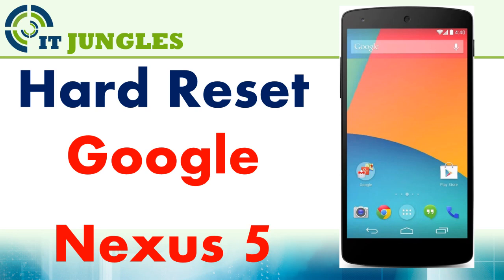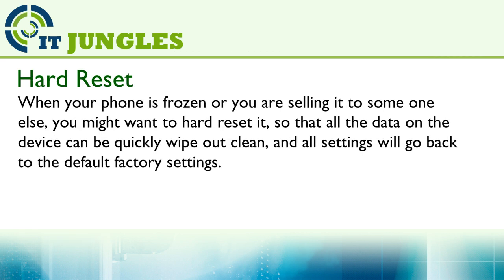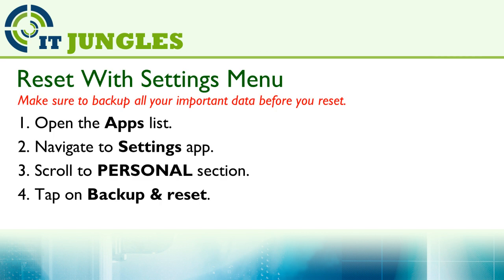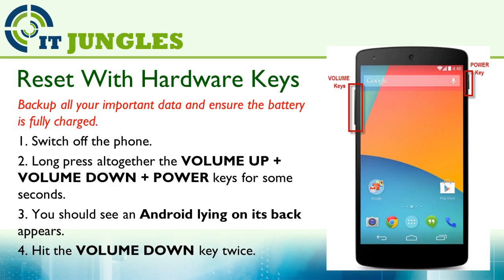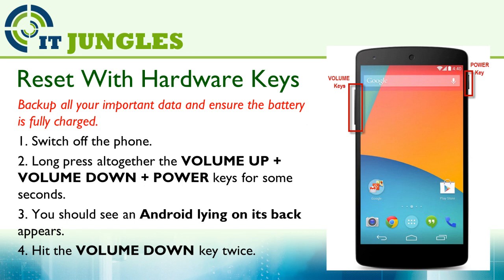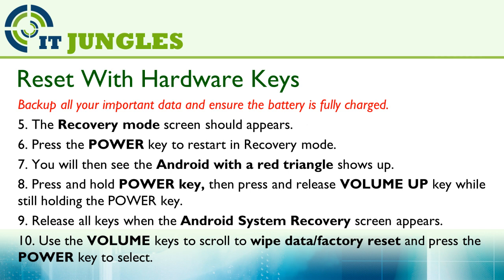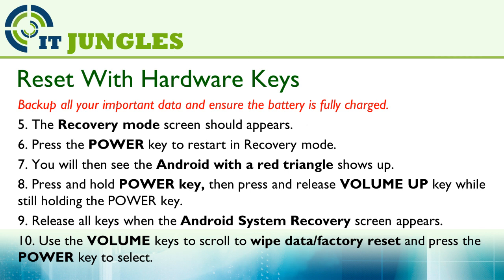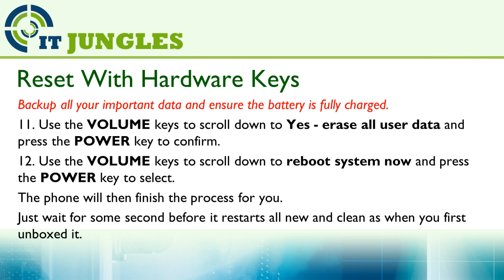How to Hard Reset Google Nexus 5 back to Factory Settings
Learn how you can hard reset the Google Nexus 5 back to the default factory settings.

When you are thinking of selling your phone you can perform a master reset so that all your private data on it will be erased and you don't have to worry about it.